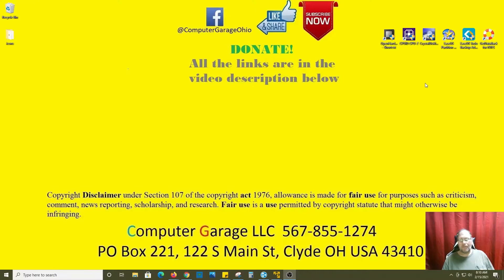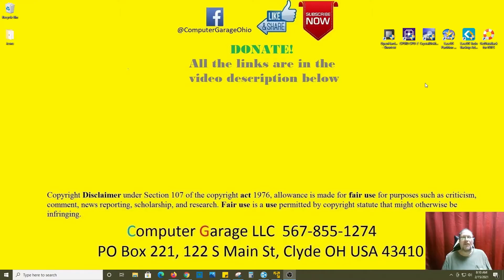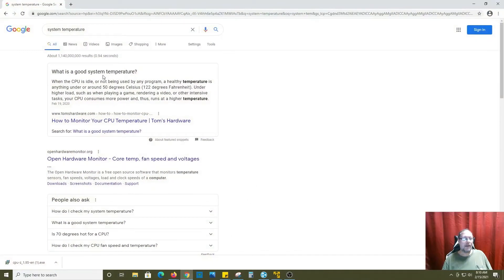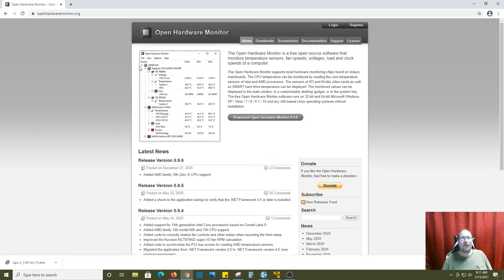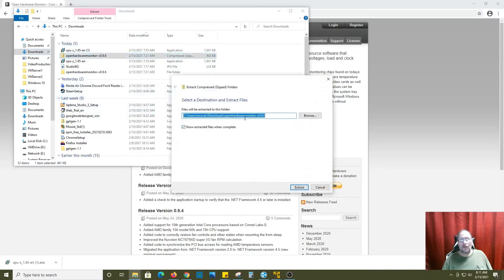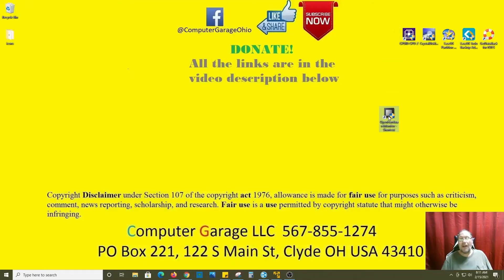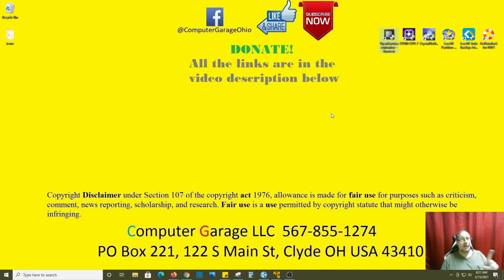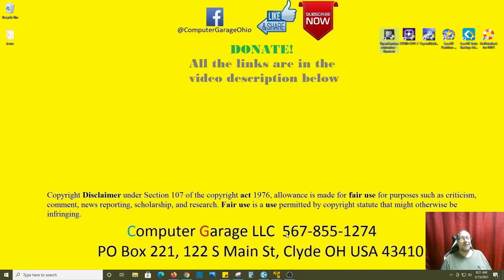Using Open Hardware Monitor to Check CPU Temps and More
Using Open Hardware Monitor to check your CPU and more temps and voltages.  It's a good way to see if you are running too hot or the power supply unit is starting to die.